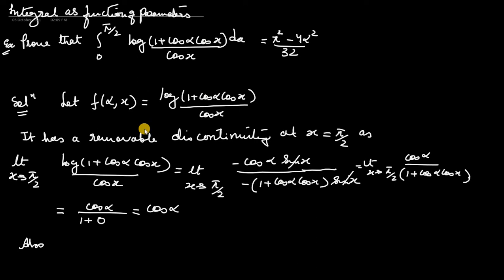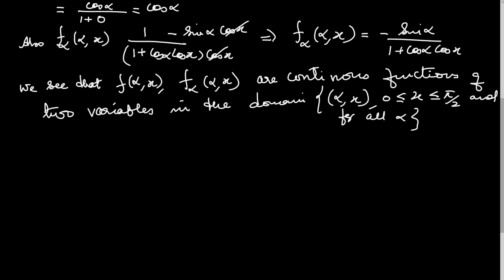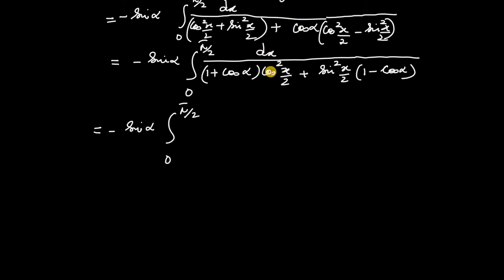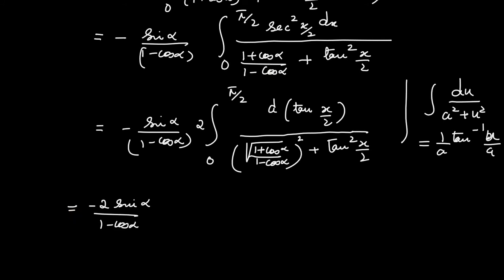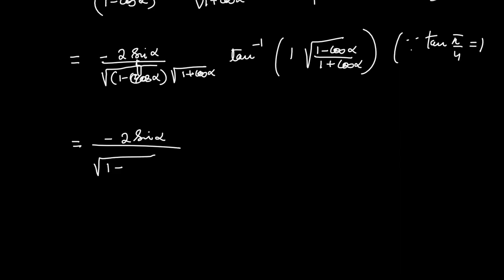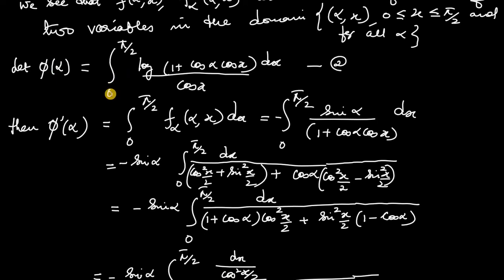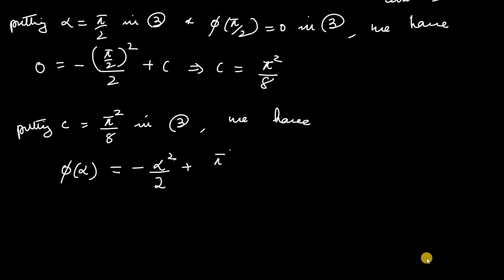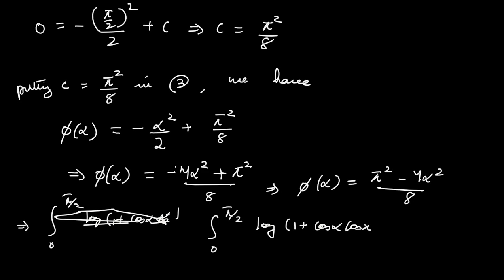BSc 5th sem , problem on integral as function of parameter